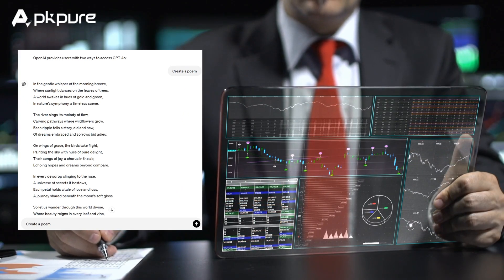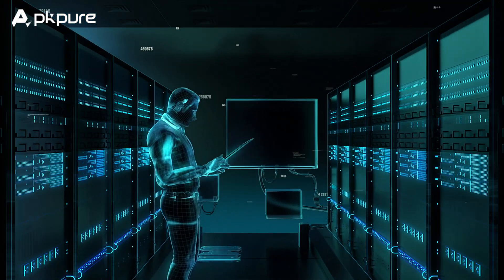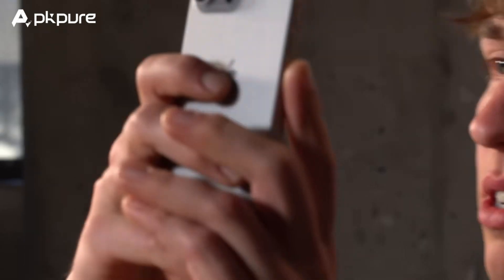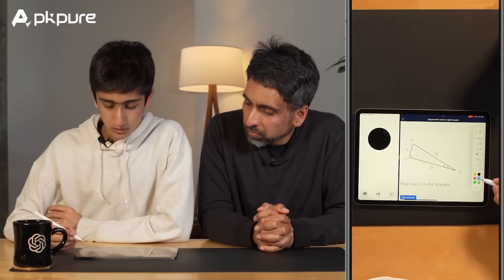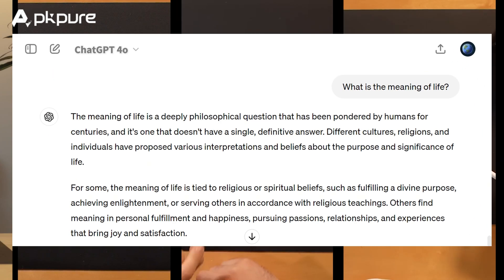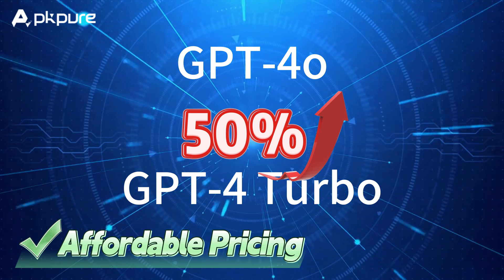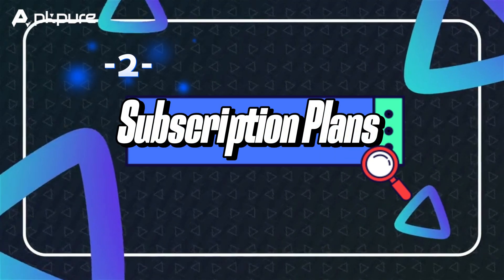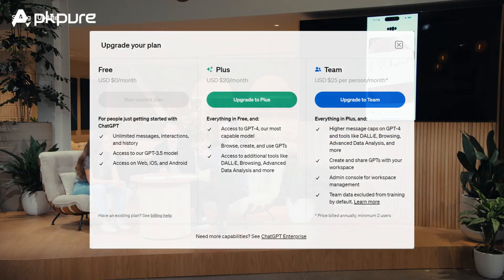How to use GPT-4o in 2024 | Best Free AI | OpenAI | How to get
OpenAI's GPT-4o is a powerful language model that surpasses GPT-4, offering interactive functions and free usage. It can generate diverse creative content, respond to queries, and supports real-time video calls.

🚀Highlights
1. GPT-4o, OpenAI's latest language model, surpasses GPT-4 in performance and introduces new interactive features.
2. It can generate various creative content, including poems, code, scripts, and musical pieces.
3. GPT-4o excels at answering queries, even open-ended or challenging ones.
4. It supports real-time video calls, making it suitable for remote education and customer service.
5. GPT-4o offers enhanced security and reliability for peace of mind.
6. It provides a user-friendly experience with affordable pricing, 50% cheaper than its predecessor.
7. Access to GPT-4o is available through a free tier or subscription plans with expanded features.

🔥 Here are the direct links to download ChatGPT:
APKPure:

package name: com.openai.chatgpt

Image generation using gemini,Microsoft copilot vs google gemini ai
Which is the best ai chatbot,chat gpt,chatgpt,gemini ai google,google ai,google bard,google gemini vs chatgpt,how to use gemini ai,how to use google gemini